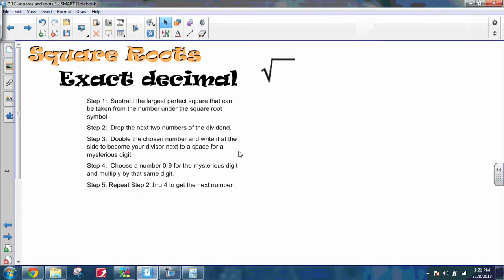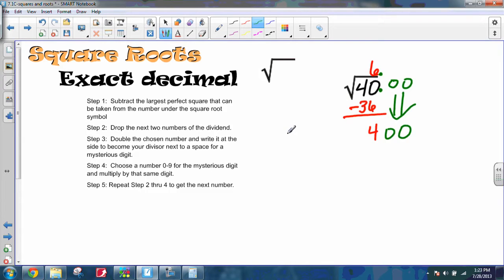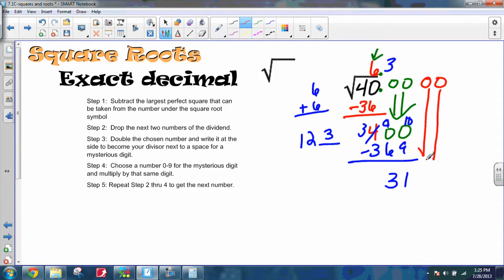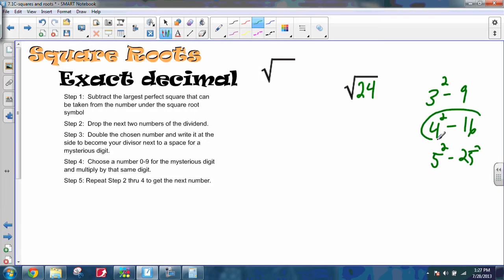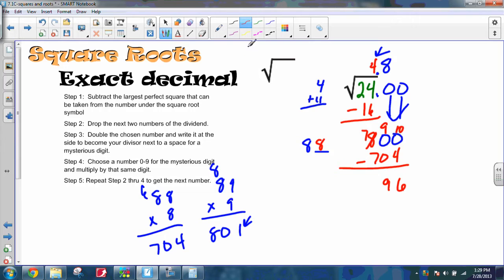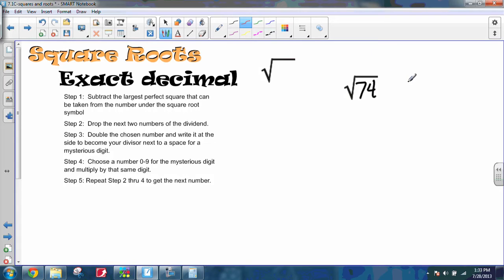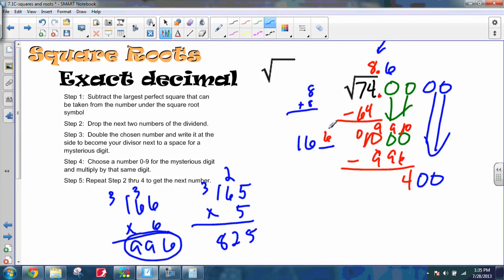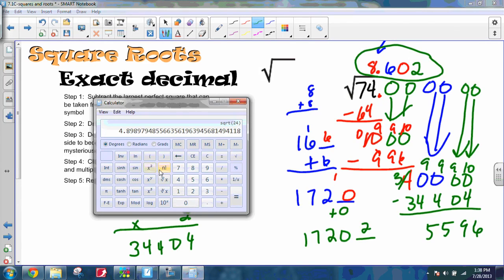Square Roots (exact Decimal)